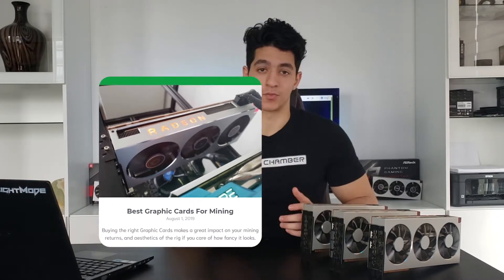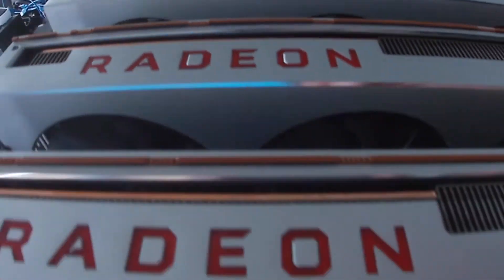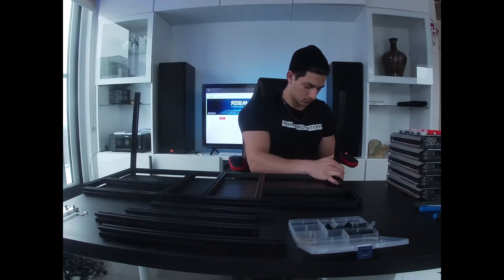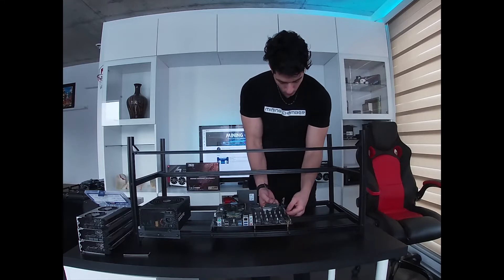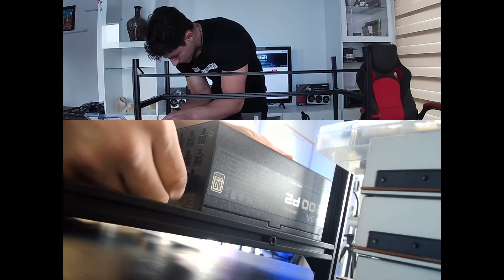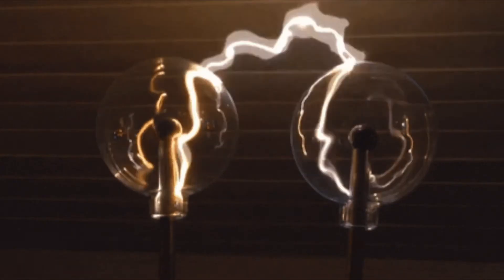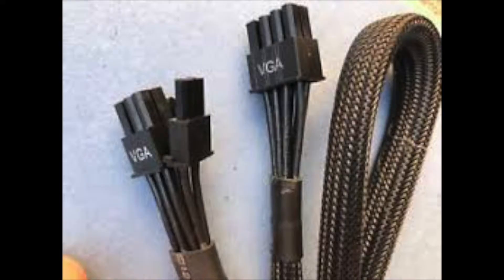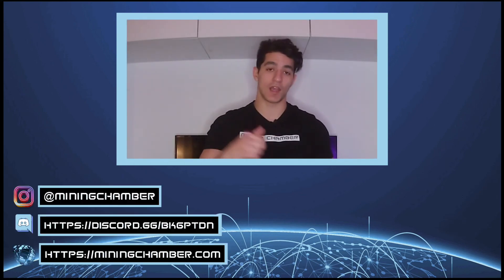HOW TO BUILD A MINING RIG + BEST GPUs IN 2020 !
This video is a step by step guide on how to build your first Mining Rig.
This video also gives you an understanding of the best GPUs for mining in 2020 and other hardware that is needed to operate your Mining rig.

⌚ Timestamps:
00:00 - Overview
00:50 - Best GPUs
01:52 - Building The Mining Rig
10:27 - Basics Of Wattage And Electricity:

⚙️ Mining Rig Parts
• Frame - Veddha 8 GPU | On Amazon
• PCI-E Riser - UBit 6 Pack | On Amazon
• Motherboard - Asus B250M Mining Expert 19GPU | On Amazon
• Memory [RAM] - 1 x 4GB DDR4 2400MHz | On Amazon
• Storage [SSD] - Kingston SSD 120GB | On Amazon
• Processor [CPU] - Intel Celeron 3900 | On Amazon
• Graphic Cards [GPU] - AMD Radeon VII | On Amazon
• Power Supply [PSU] - EVGA 1200W P2 Platinum | On Amazon

💡 These Help Alot
• WIFI Dongle | On Amazon
• HDMI Dummy | On Amazon
• PCI-E Split | On Amazon (Do NOT use splitters to power on a Dual 8 PIN GPU. Only use • Splitters to power Risers. You can use 6 pin to single 8 pin adapter for the Radeon VIIs)

🔍 Alternatives
• Motherboard - ASRock H110 Pro BTC+ 13GPU | On Amazon
• Motherboard - MSI Z270 SLI Plus | On Amazon
• Frame - Veddha 6 GPU | On Amazon

🔥 Our Top GPUs for Mining
• RX 580s 8GB | On Amazon